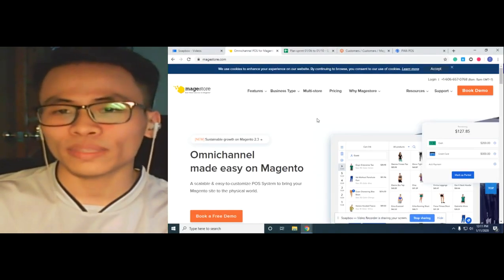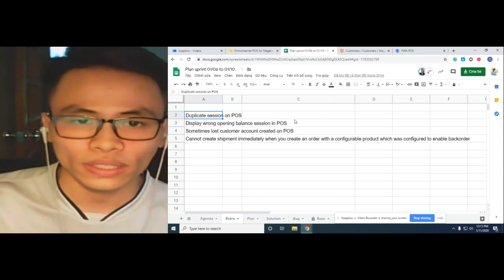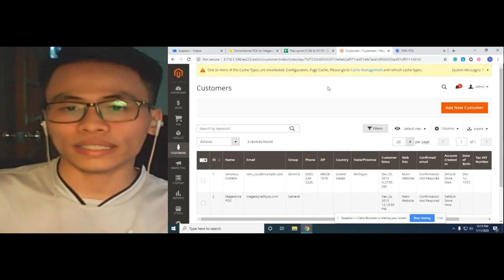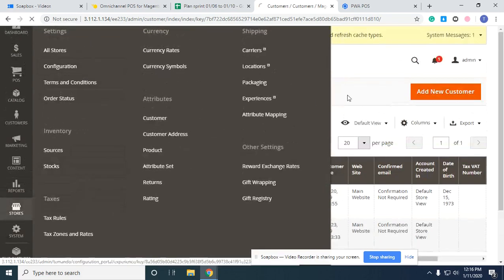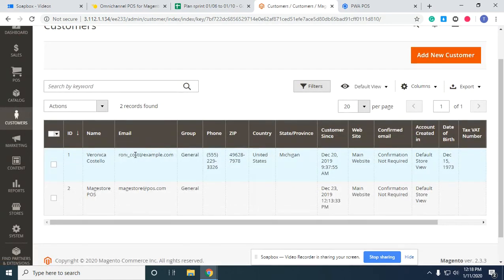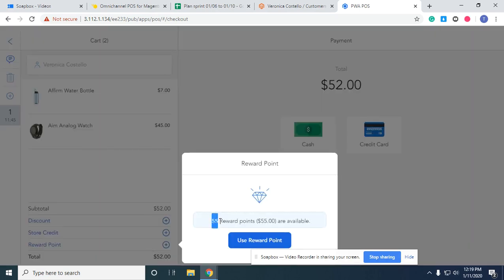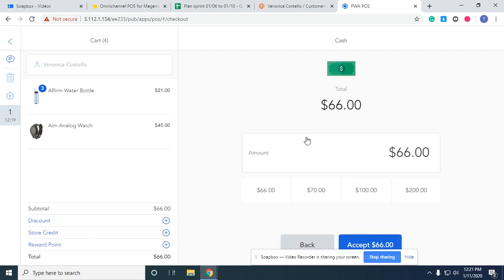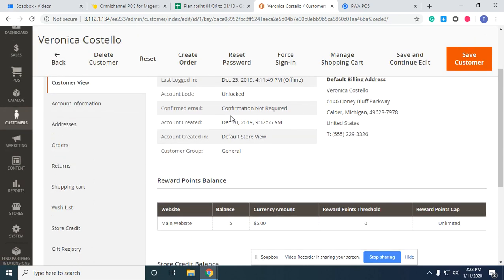[#2-2020/01/11] Magestore release news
This video provides you with some information about Magestore's product package released on 10th Jan 2020.